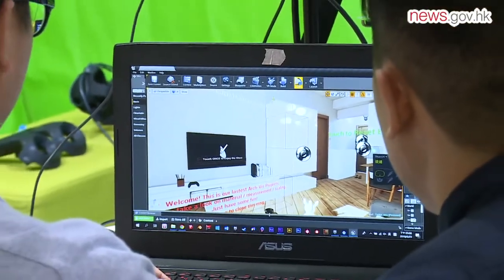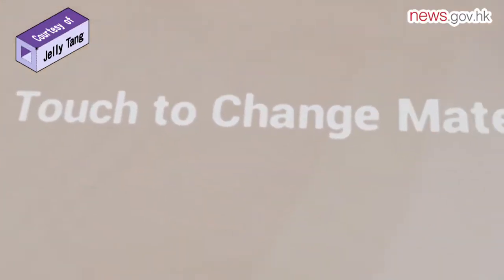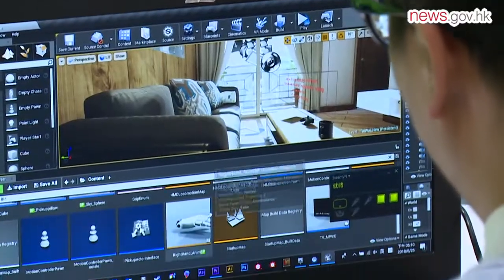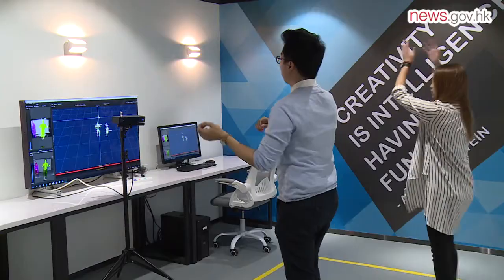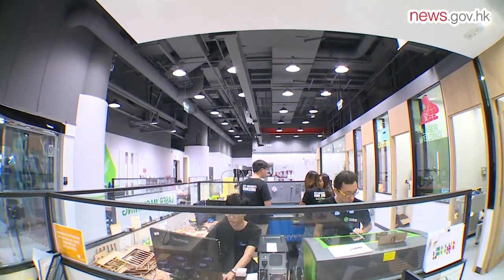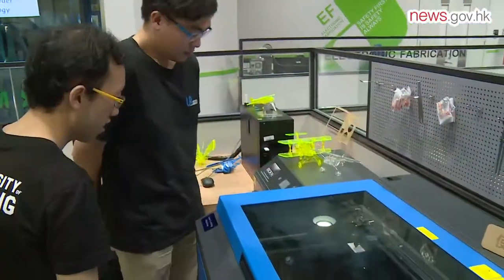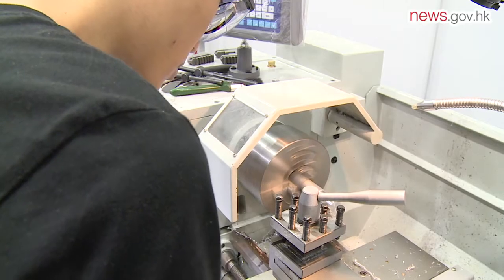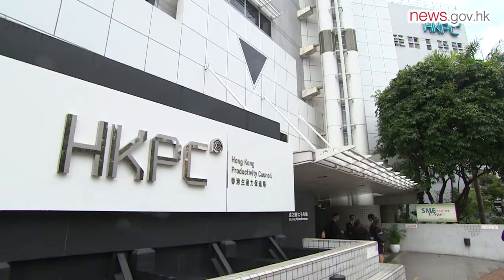A space to innovate (11.11.2018)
Innovative ideas from startups and inventors are being brought to life at Inno Space.

Among the centre’s members is a startup launched by Jelly Tang and her friends.

Their virtual reality product, which allows people to stroll through virtual showrooms of interior designers’ sketches and ideas, flourished after joining Inno Space.

“We will convert their design into a VR space, and then we will go out to their company to set up VR equipment for their presentation to their clients and then when their clients wear the headset, they can actually see their future home right in front of them,” Ms Tang said.

Successful move
Ms Tang said joining the startup platform proved to be the right move for the firm, which has high aspirations.

With limited resources the team found it difficult to grow, so to expand the business they joined Inno Space, which provides them with office space and wide-ranging technological support.

“They provide us the space to have team meetings and also meetings with potential clients to demonstrate our services to them.

“They also equip us with technology support. They have provided two sets of VR kits in the Inno Space and that saved us a lot of time and money when we first started with our business.”

Here, Ms Tang and her team have been able to meet people from a variety of industries, opening up many opportunities to expand their business.

Igniting young minds
Inno Space, set up by the Hong Kong Productivity Council and supported and funded by the Government, also helps students turn their concepts into reality.

City University’s Underwater Robotics Team, which designs and creates specialised robots, is one of its members.

The team, together with the university’s State Key Laboratory of Marine Pollution, is carrying out sea trials with its robot.

The team’s leader Max Sze said it has benefited from the centre’s support, making it easier to innovate.

“We have technicians to support us during the whole process. Then we can just finish the small part in just a few days, rather than spending three weeks or even a month of time to get the part from China.”

Members can also use a wide range of advanced facilities such as 3D printing machines, laser cutting tools, computer-aided engineering software, motion capturing systems and virtual reality or augmented reality application development systems.

Smart future
Inno Space, located at the Productivity Council’s headquarters in Kowloon Tong, helps transform innovative ideas into industrial designs, prototypes and products to facilitate Hong Kong’s re-industrialisation.

Centre Manager Stephanie Huang said: “When people come here and they make their proof-of-concept prototypes and they want to take it to manufacturing, we are able to provide them with the support and the services to do so.”

She added the centre also hopes to connect all the players in the startup ecosystem.

“That includes other semi-government organisations, universities, trade associations and of course startups, so they can find a way to collaborate (with) each other and provide each other with the support they need.”